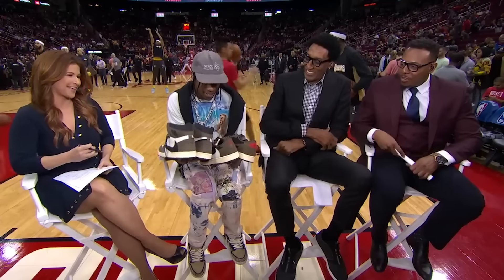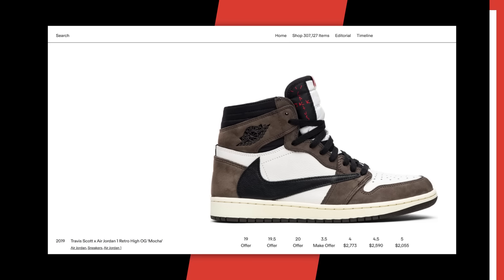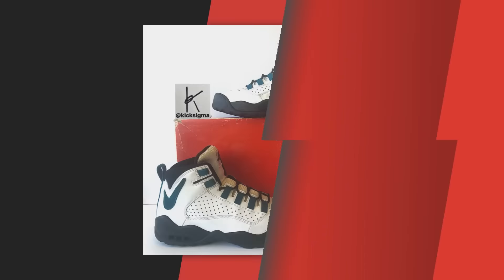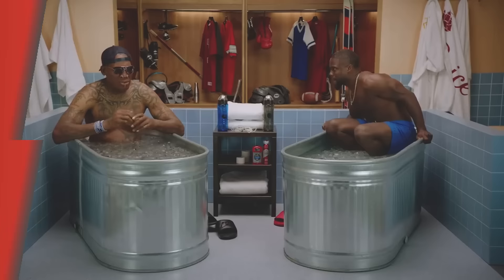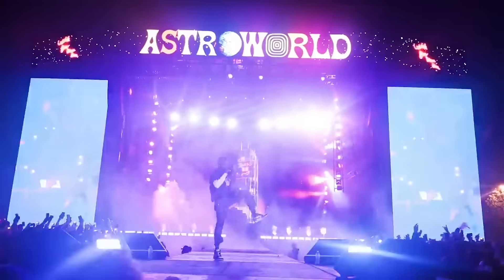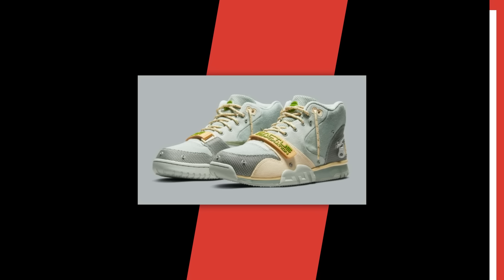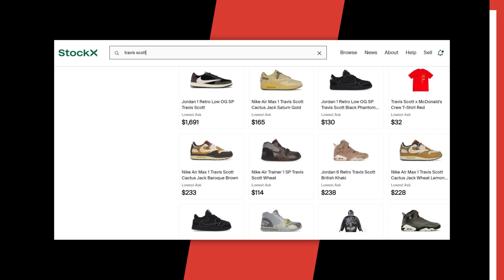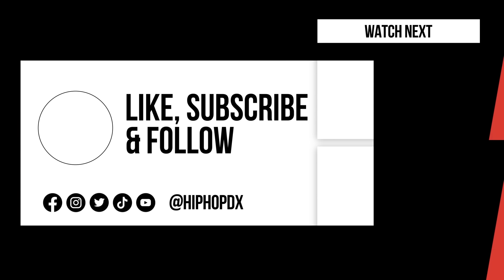Dennis Rodman Accuses Travis Scott of COPYING His NIKE Shoe Design: “This Ain’t New” 👀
Script Written By: Mark Elibert
Video Edit: Mahib Balde
Executive Producer: Sharath Cherian

For over 21 years, HipHopDX has been at the forefront of Hip Hop culture, reaching over 3.2 million readers and 5 million followers per month. As one of the longest-standing Hip Hop digital publications, DX not only stays current on Hip Hop culture, but continues to influence it, encourage it, and simultaneously reflect on its past. Our insightful, honest editorials, unbiased reviews, premier audio and video sections, and original video content, draws one of the most loyal followings online. As a part of Warner Music Group, HipHopDX is expanding internationally and continues to build upon the reputation it has garnered from decades of work.